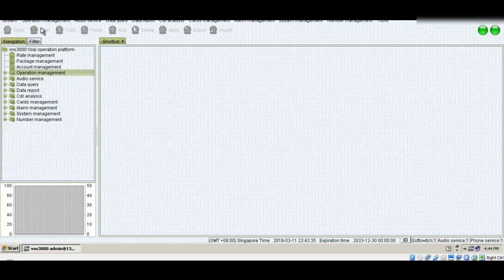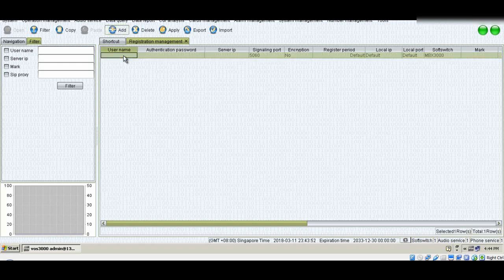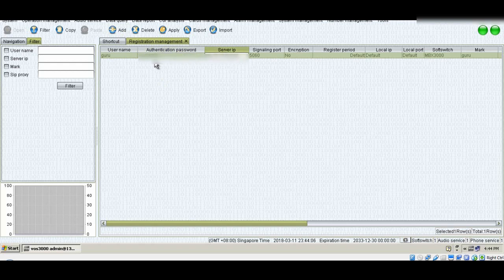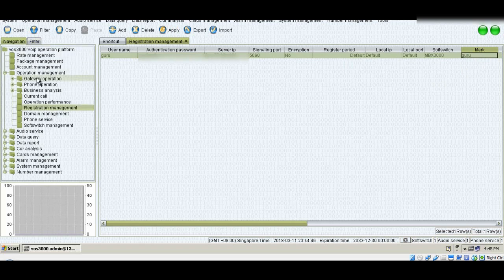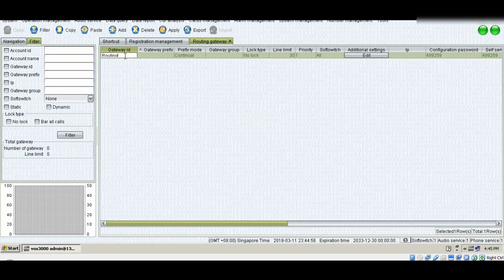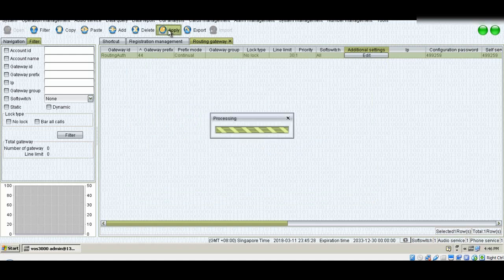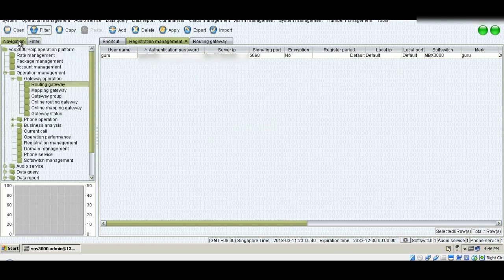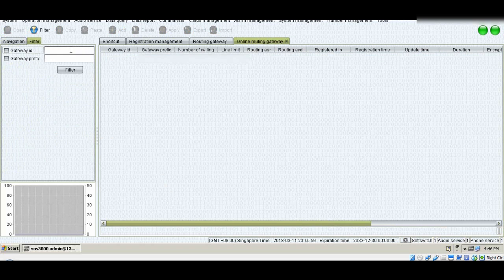Routing GW Authentication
VOS3000 Web V3.0 with 2 Factor login system and 19 extra features
Our Mission is providing the best VOIP Billing Solution with Max features:-
Now ENJOY VOS3000 Web V3.0 IN YOUR NATIVE LANGUAGE

1. PORTUGUESE
2. FRANCAIS
3. ENGLISH
4. DEUTSCH
5. CHINESE

Now use VOS3000 in Different platforms :

1. Mobile Application
2. WEB Portal
3. Desktop Client Application version 2.1.6.0

Our new Features list :-

1. Email Authentication system or 2 Factor login system
3. Least Cost Routing
4. Customer’s Auto Invoicing
5. New Web Interface
6. Web – Auto Calculate Revenue & Profit
7. Web – Real-Time Dashboard
8. Web – Live Calls
9. Web – Rates Management
10. Web – Customer Management
11. Web – Vendor Management
12. Web – New Reports
13. VOS3000 Anti Hack
14. Block SIP Illegal Attacks
15. Quality Routing (Auto Calculate Route Performance)
16. Server with Best Quality
17. Firewall Security System
18. Illegal Call Blocker
19. captcha

Username : demo
Password : 123456